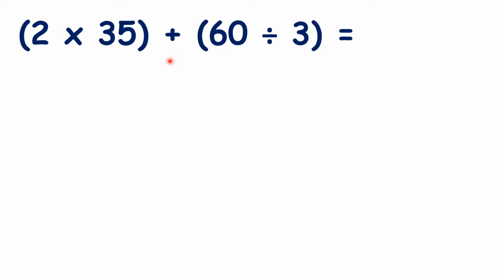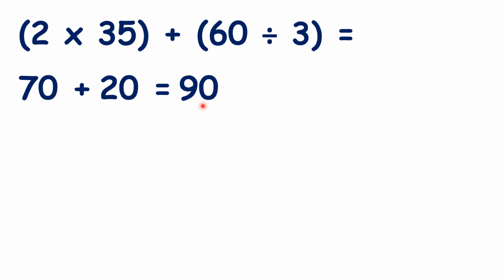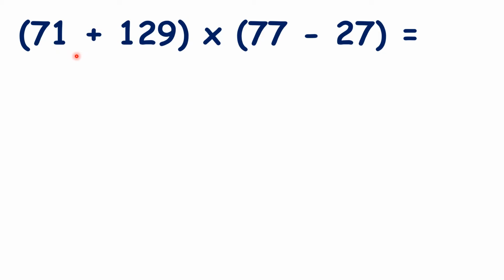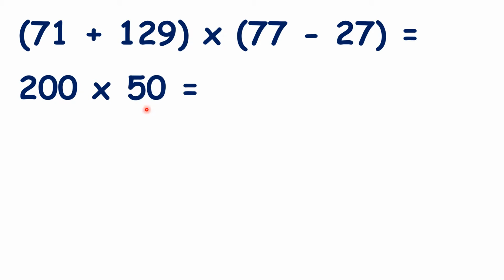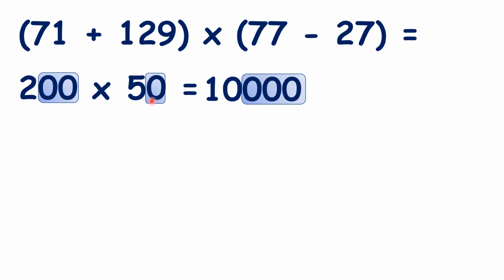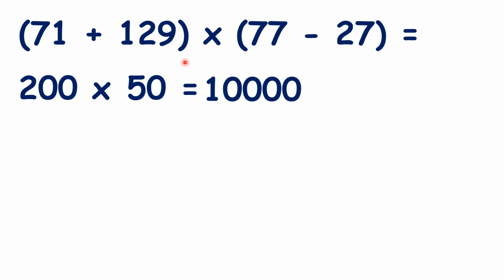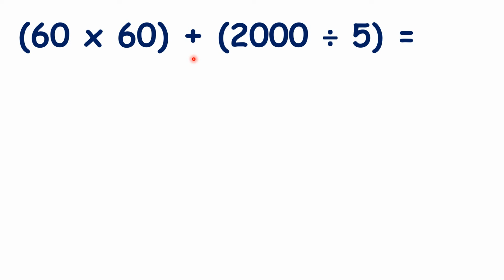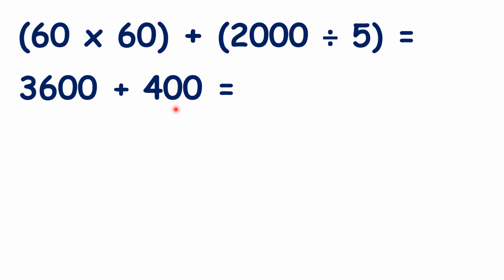Perform mental calculations involving brackets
So when you see brackets in a calculation, you need to do what’s in the brackets first. So with 2 times 35, []we have 70, and we’re adding that to 60 divided by 3, []which is 20. []So our answer is 90. Now here, the brackets weren’t really needed in the question, because we always multiply and divide before we add and subtract.[]
But let’s look at this question. Here, again, we can work out what’s in the brackets first: so, with 71 plus 129, we might recognise that 71 and 29 make a number bond to 100, []so we have 200. And now, 77 minus 27 is []50. So what is 200 times 50? []Our answer is 10,000, []because 2 times 5 is 10, [][]and then if we have 3 end-zeros in the multiplication, we need 3 end-zeros in the answer.[] Now, here, you can see the brackets are important; if we didn’t have brackets, we’d have to do 129 times 77 first, because we always multiply and divide before we add and subtract, so without the brackets, we wouldn’t get 10,000 as our answer.[]
So now pause the video, and see if you can answer this question. 385 plus 65 is []450, and 47 plus 43 is []90, []so our answer is 5.[]
And now pause the video and try this one. 60 times 60 is []3600, []because 6 times 6 is 36 [][]and then we need 2 end-zeros. And 200 divided by 5 is []400, []because 20 divided by 5 is 4, [][]and then again, we need 2 end-zeros. []So our answer is []4000.